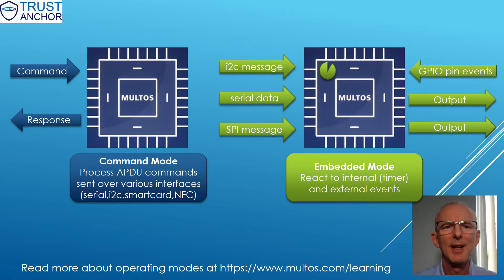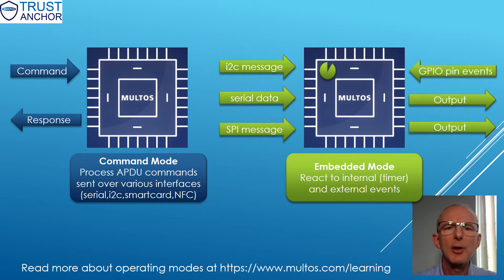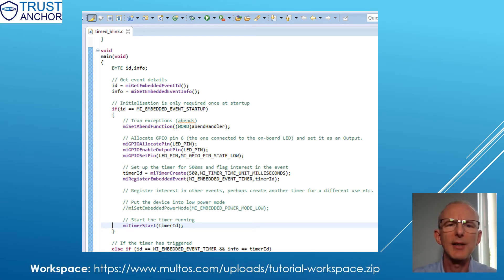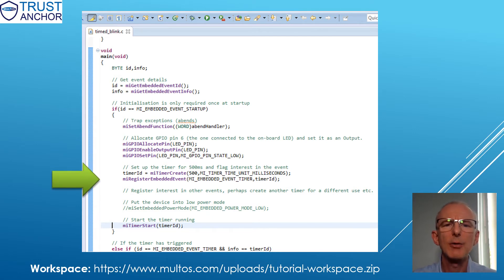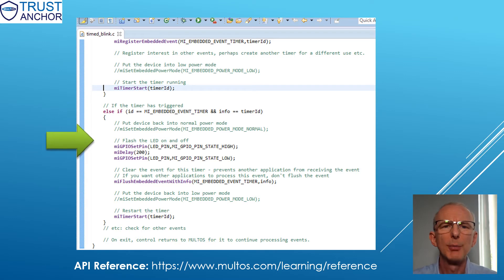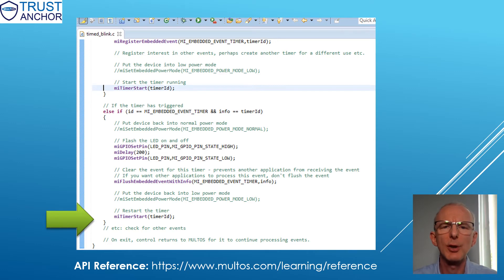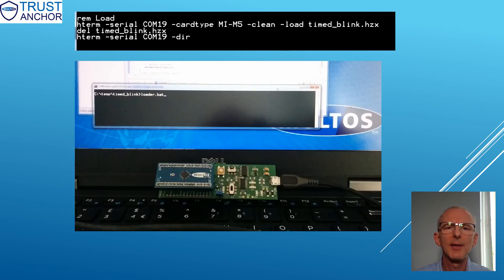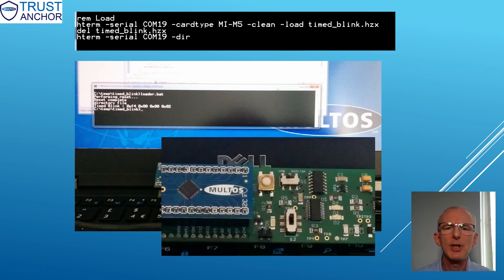TRUST ANCHOR Video 3 Programming